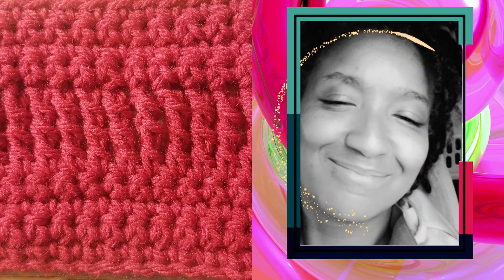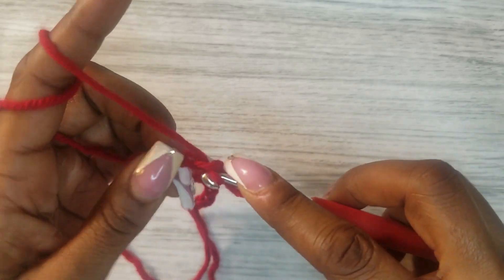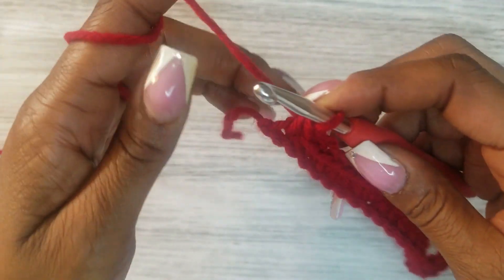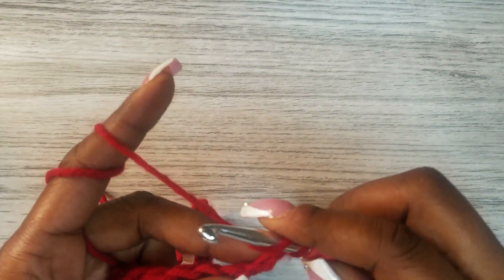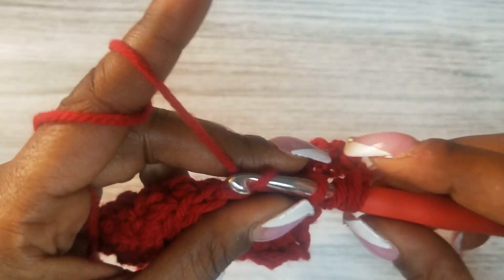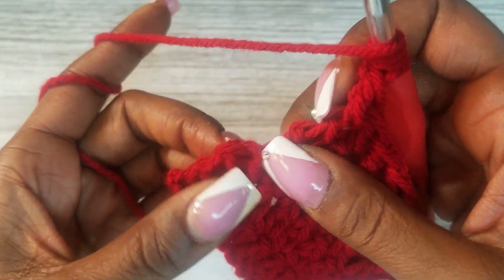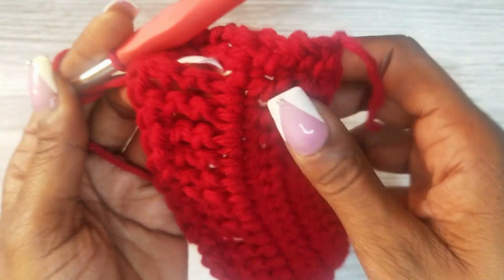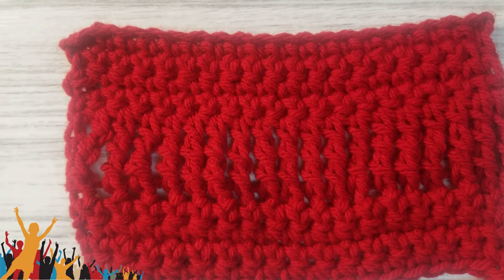Super Stylish Crochet Stitch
It's basically a 2 row pattern repeat
I used 4 med yarn, 6mm hook
DTRC, SC
Free Crochet Project Tutorials: